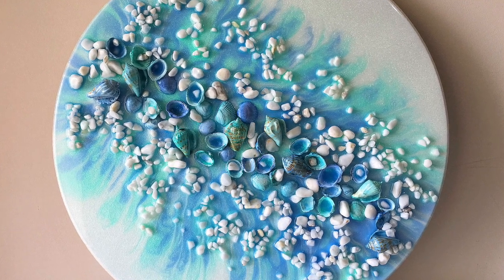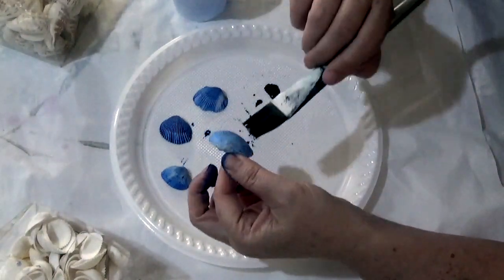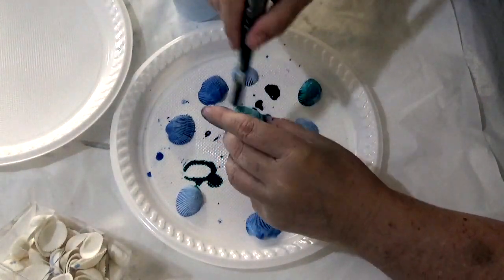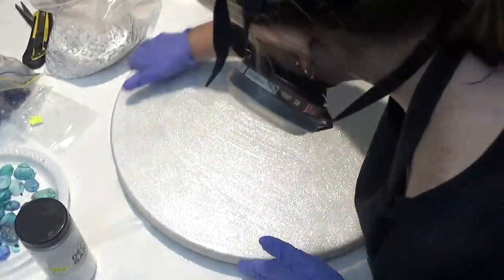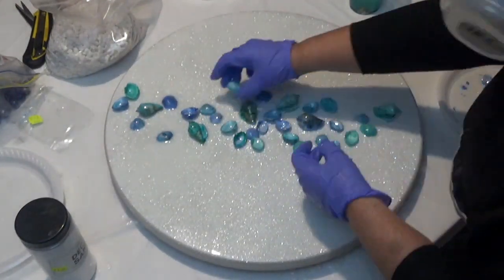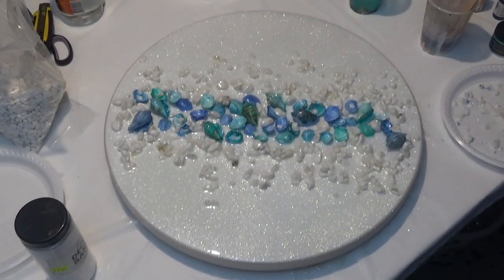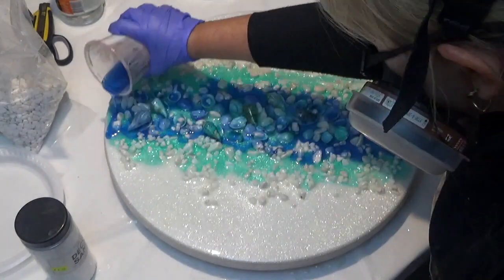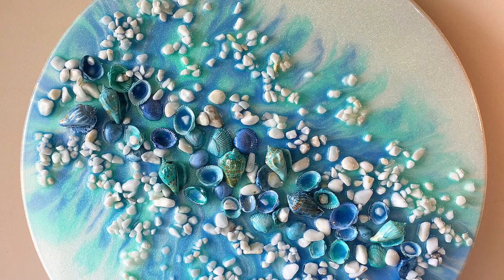Abstract Resin Beach Art using Shells and Stones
For this project, I decided to use an array of shells that I already had in my stash of products. I had been asked by several people to come up with new ideas other than regular beach scenes for using shells and this is what I came up with.

Here is a list of the products used:
• MDF round board (50cm diameter)
• Shells
• White Stones
• Artisue Powder Pigment - Sparkle White
• India Ink - US - UK - AU

I hope this video gives you other ideas for your accumulated shells.